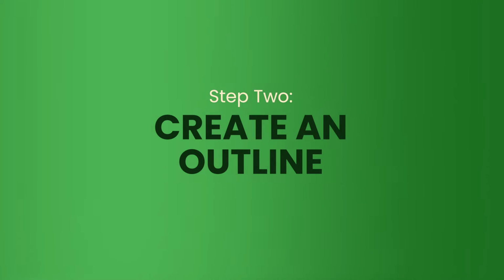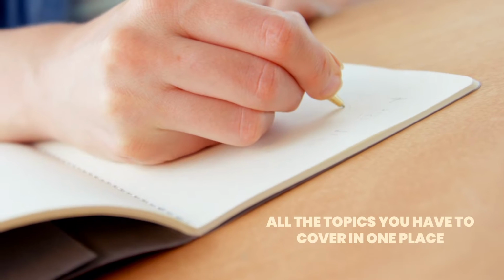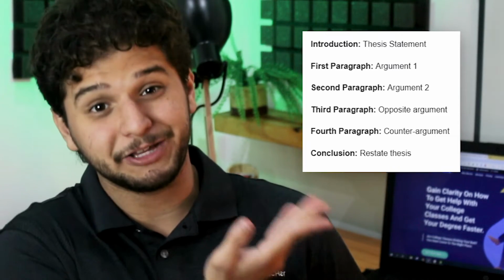5 Steps to Write an Outstanding Argumentative Paper: Essay Writing Tutorial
Argumentative essays are one of the most common assignments students see during college. If you're struggling with essay writing, here you'll learn how to write an outstanding argumentative essay and get a good grade on it!

This is an overview of the process and includes helpful pro-tips for structuring your essay, developing your thesis statement, crafting a clear outline, and more!

Chapters
0:00 Intro
0:45 1) Choosing the essay topic
1:30 2) Create an outline
2:31 3) Write the introduction
3:34 4) Write the body
5:05 5) Write the conclusion
5:58 Nail that argumentative essay!

Follow us to stay up to date with our College Disrupter Community!